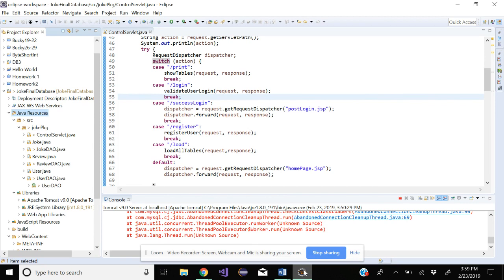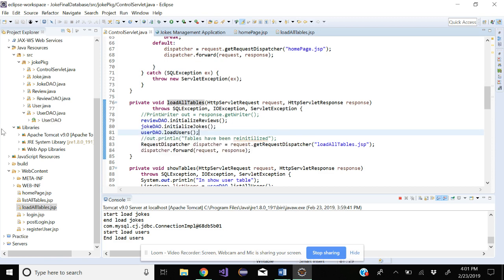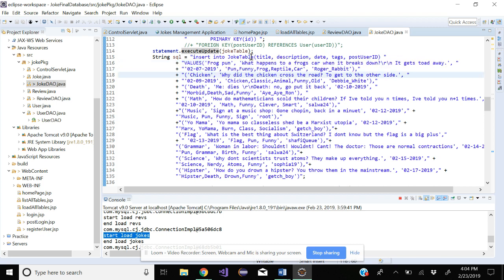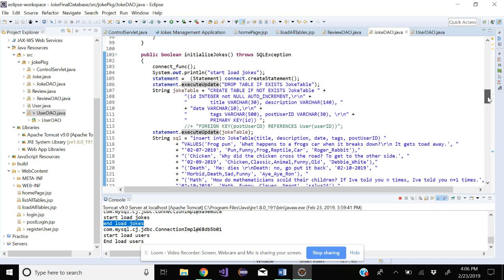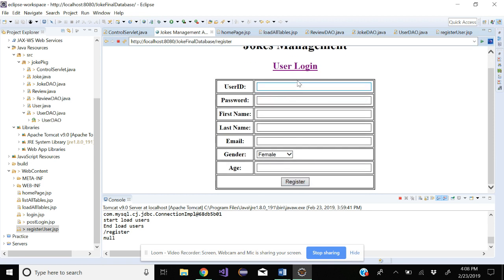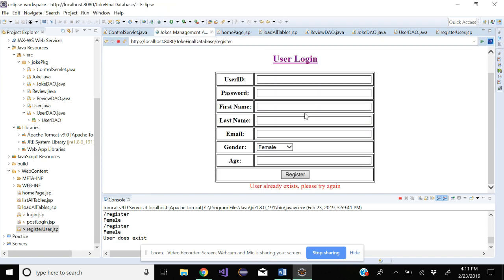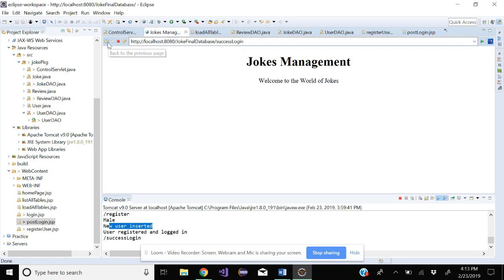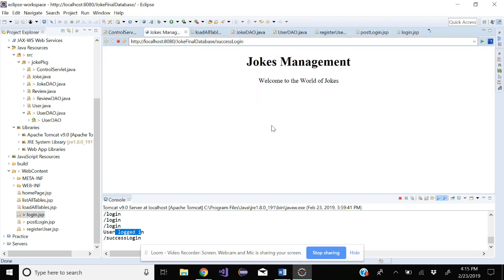Jokes Management Project Part 1